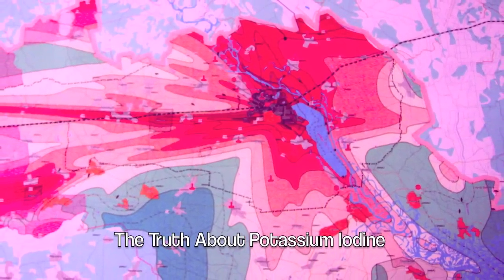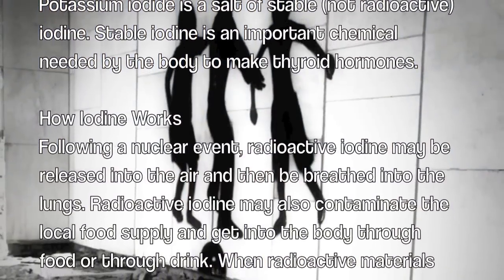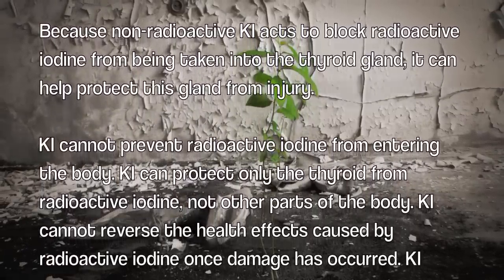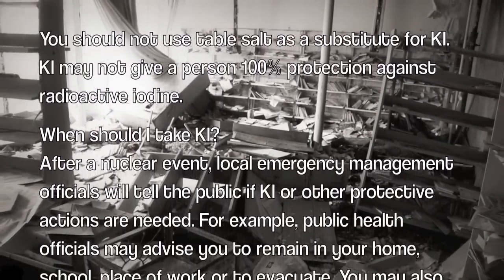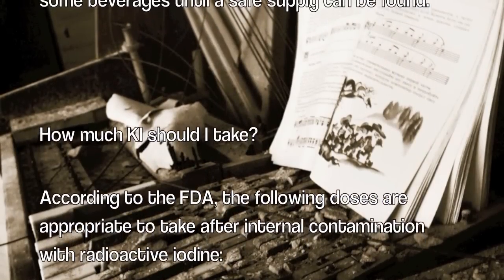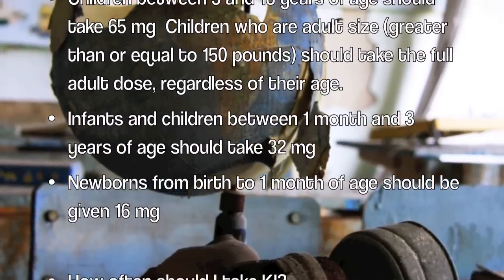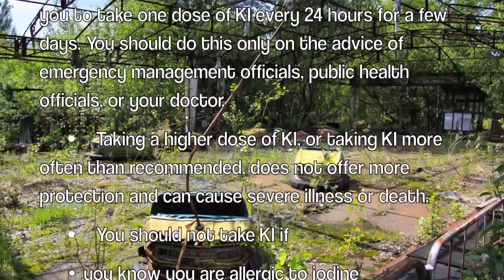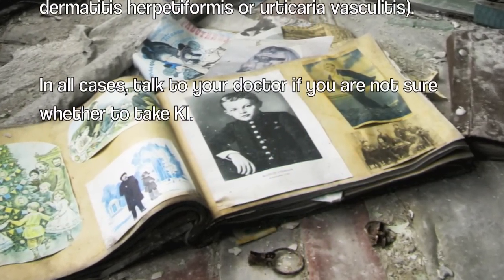Radioactive Sickness Prevention- Potassium Iodide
The Center for Disease Control's Guide to Potassium Iodine

Having been to Chernobyl and live on the West Coast wanted to give proper info on this preventative measure. These are the Center For Disease Control's guidelines (CDC) not mine. BE safe and well

The Truth About Potassium Iodine

 What is Potassium Iodine?
Potassium iodide is a salt of stable (not radioactive) iodine. Stable iodine is an important chemical needed by the body to make thyroid hormones.

How Iodine Works
Following a nuclear event, radioactive iodine may be released into the air and then be breathed into the lungs. Radioactive iodine may also contaminate the local food supply and get into the body through food or through drink. When radioactive materials get into the body through breathing, eating, or drinking, we say that "internal contamination" has occurred.

Because non-radioactive KI acts to block radioactive iodine from being taken into the thyroid gland, it can help protect this gland from injury.

KI cannot prevent radioactive iodine from entering the body. KI can protect only the thyroid from radioactive iodine, not other parts of the body. KI cannot reverse the health effects caused by radioactive iodine once damage has occurred. KI cannot protect the body from radioactive elements other than radioactive iodine.

You should not use table salt as a substitute for KI.  KI may not give a person 100% protection against radioactive iodine.
When should I take KI?
After a nuclear event, local emergency management officials will tell the public if KI or other protective actions are needed. For example, public health officials may advise you to remain in your home, school, place of work or to evacuate. You may also be told not to eat some foods and not to drink some beverages until a safe supply can be found.

How much KI should I take?

According to the FDA, the following doses are appropriate to take after internal contamination with radioactive iodine:
 • Adults and Women who are breastfeeding should take 130 mg
 • Children between 3 and 18 years of age should take 65 mg  Children who are adult size (greater than or equal to 150 pounds) should take the full adult dose, regardless of their age.
 • Infants and children between 1 month and 3 years of age should take 32 mg
 • Newborns from birth to 1 month of age should be given 16 mg

 • How often should I take KI?
 • A single dose of KI protects the thyroid gland for 24 hours.  Public health officials may tell you to take one dose of KI every 24 hours for a few days. You should do this only on the advice of emergency management officials, public health officials, or your doctor.
 • Taking a higher dose of KI, or taking KI more often than recommended, does not offer more protection and can cause severe illness or death.
 • You should not take KI if
      • you know you are allergic to iodine
 • • you have certain skin disorders (such as dermatitis herpetiformis or urticaria vasculitis).

In all cases, talk to your doctor if you are not sure whether to take KI.